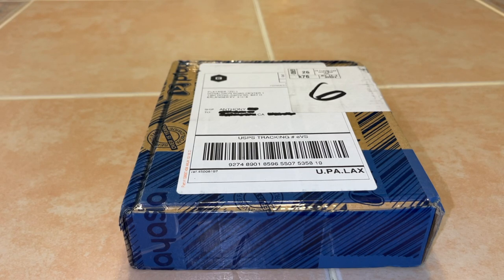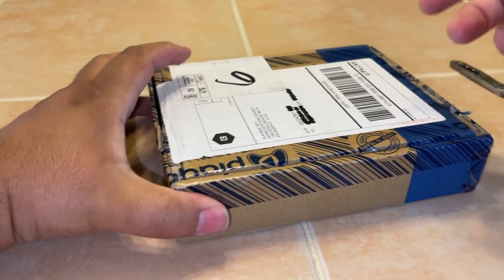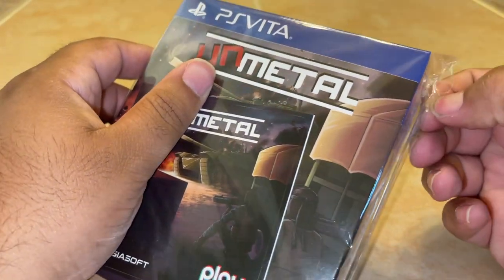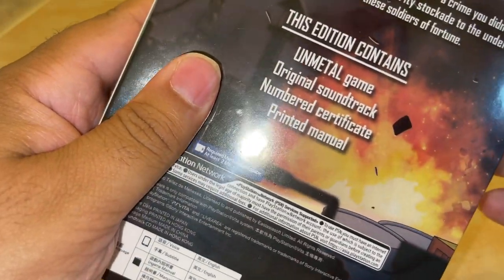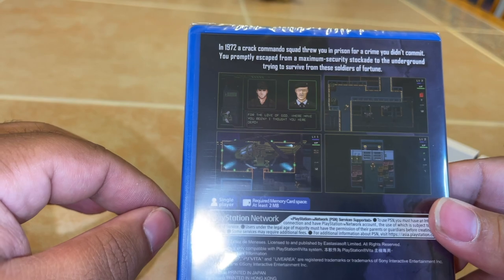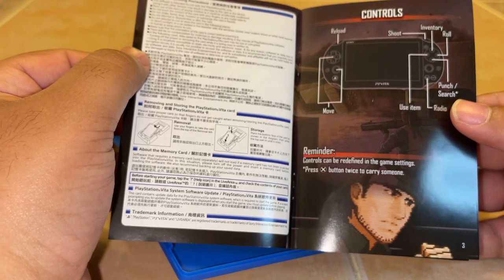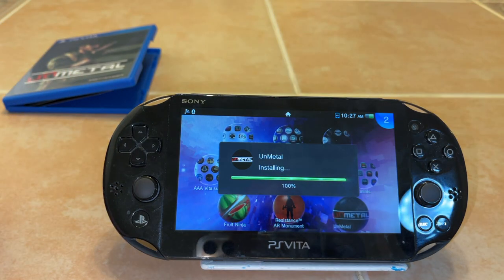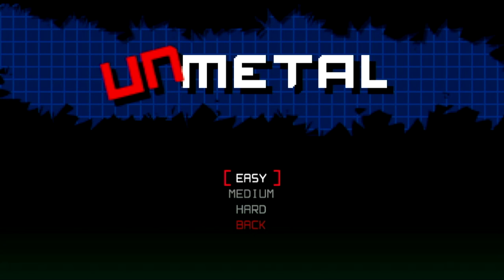UnMetal for PS Vita Unboxing Video and Gameplay Intro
Unboxing the new UnMetal game for Playstation Vita!